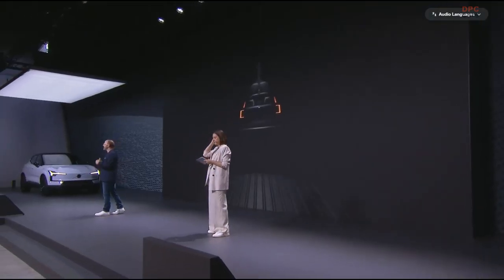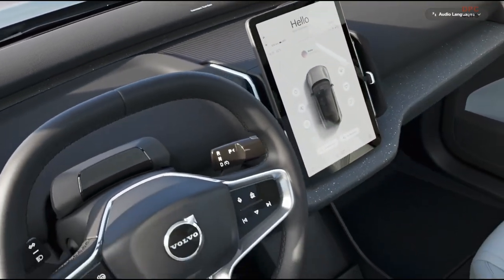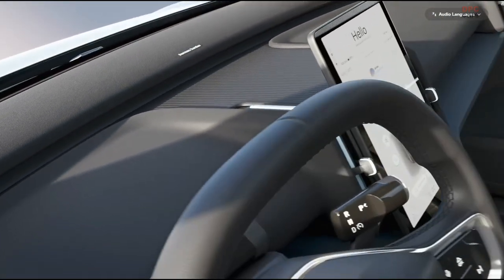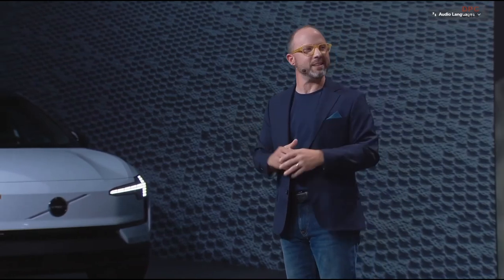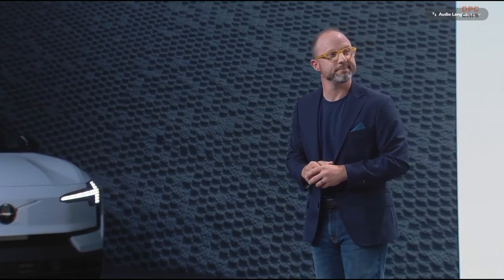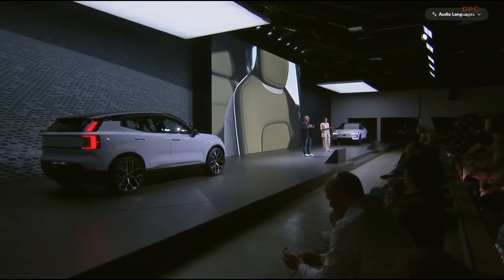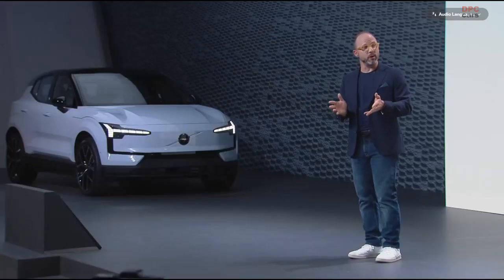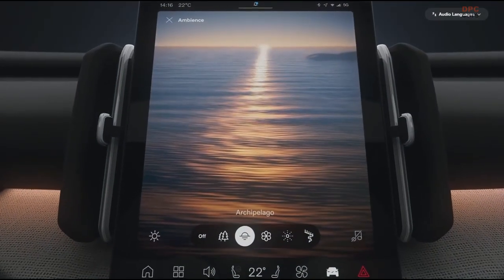Volvo EX30 Cross Interior Cabin Explained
Inside the EX30, you'll discover a captivating blend of minimalist Scandinavian interior design and state-of-the-art technology. Picture this: a dashboard boasting a 12.3-inch single-screen infotainment system positioned at its core, while an innovative soundbar envelops the upper section, nestled beneath the windshield. This remarkable configuration, a pioneering feat in automotive history, sets the EX30 apart from the rest.

The automaker has left no stone unturned in their pursuit of delivering the ultimate user experience. Collaborating closely with esteemed tech partners such as Google, Apple, and Qualcomm, they have crafted a seamless fusion of cutting-edge features. Additionally, in conjunction with ECARX, through their HaleyTek software joint venture, the automaker has unleashed an unrivaled infotainment platform that raises the bar in terms of quality and functionality. Every effort has been made to ensure customer satisfaction remains paramount.

Furthermore, it is worth noting that the EX30 is equipped with the ability to receive software updates wirelessly, revolutionizing the way we keep our vehicles up to date. This means that your EX30 will continually evolve and improve, adapting to the ever-changing technological landscape.

Let's delve into some of the noteworthy tech highlights of the EX30. First and foremost, a digital key accompanies this remarkable vehicle, offering compatibility with a wide array of phone brands and models. Say goodbye to fumbling with physical keys; this digital companion simplifies the process and enhances convenience. Moreover, a dedicated app provides a comprehensive suite of services tailored to your car-related needs. From charging and locating your vehicle to effortlessly locking/unlocking and even controlling the heating system, all can be accomplished with a few taps on your phone screen.

Now, let's talk about the latest generation of the Park Pilot Assist feature, a true game-changer. This advanced system is engineered to tackle parking in all its varied forms. Whether it's parallel parking, maneuvering into curved spaces, navigating perpendicular spots, or even skillfully conquering the unique diagonal fishbone-style configuration, the Park Pilot Assist has got you covered. Say farewell to parking-related stress and hello to a newfound ease behind the wheel.

Switching gears to the interior design, the EX30 offers a remarkable level of customization. You, as the customer, hold the power to choose from four distinctive interior themes, each exuding its own personality and charm. Additionally, the EX30 provides five ambient lighting themes, meticulously paired with an ambient soundscape. Together, these elements create a harmonious and immersive environment, elevating your driving experience to new heights.

In conclusion, the EX30 is an automotive marvel that effortlessly combines Scandinavian elegance with cutting-edge technology. With its captivating interior design, advanced infotainment system, and an array of innovative features, this vehicle is truly a class apart. Prepare to embark on a journey where style, functionality, and sheer driving pleasure converge seamlessly.